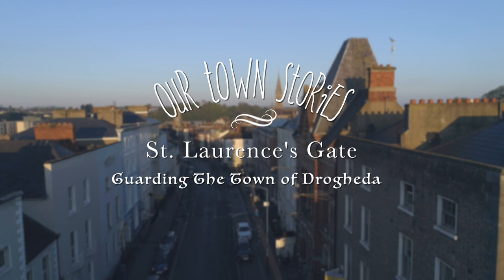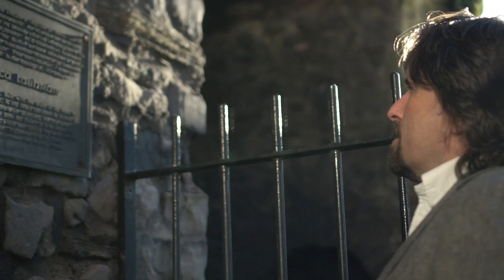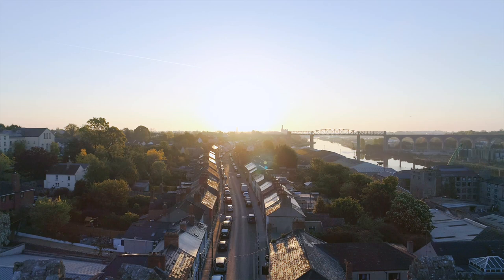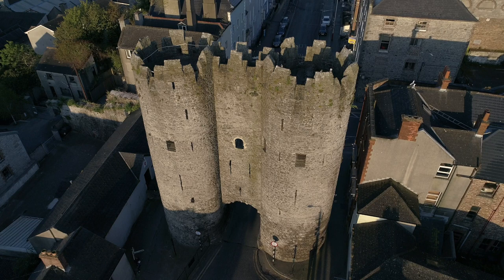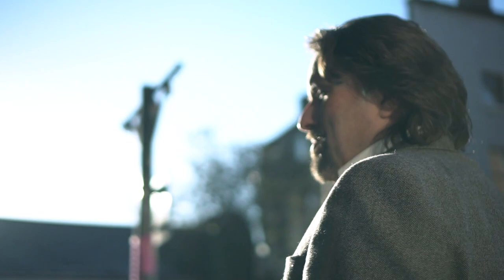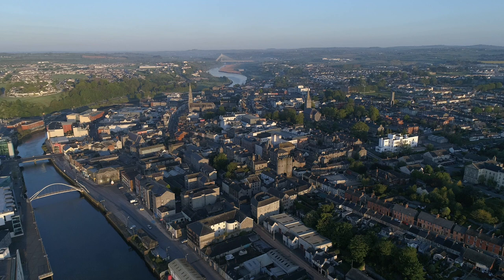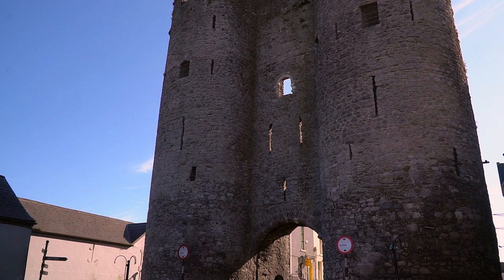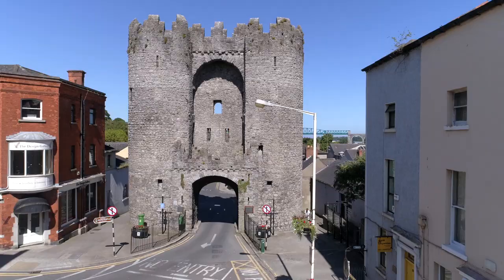Our Towns Stories St Laurence's Gate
The story of St. Laurence's Gate, guarding the town of Drogheda, Co. Louth